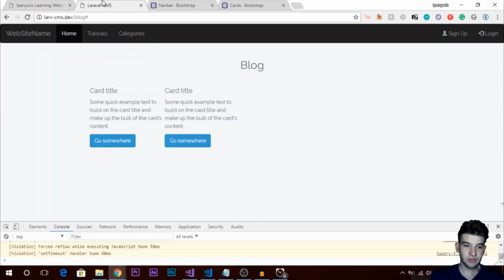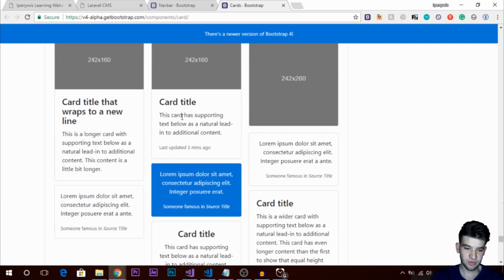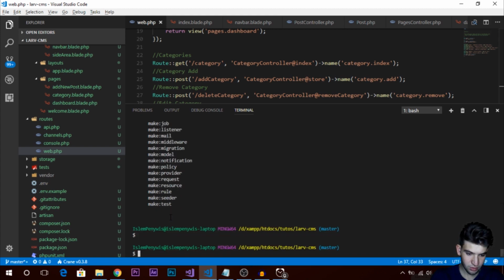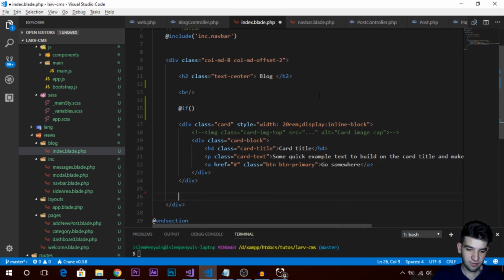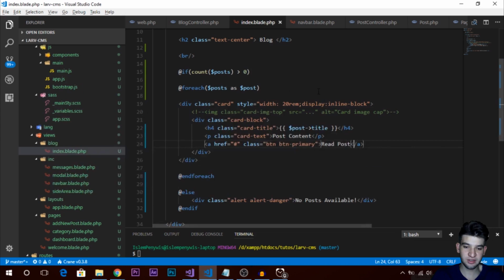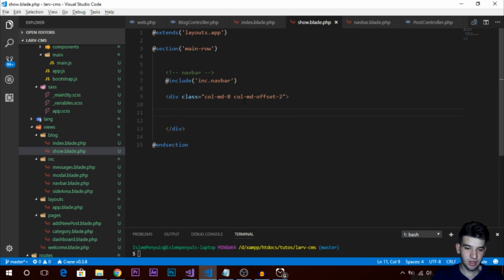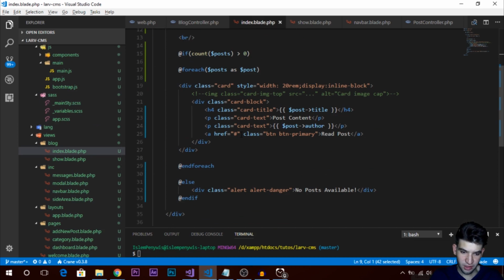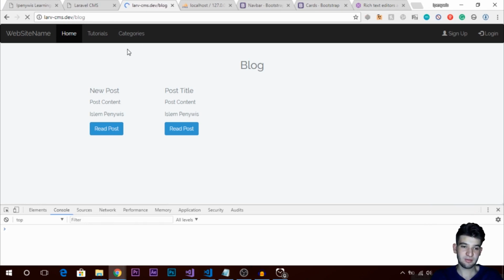Laravel CMS | N-08 | Creating a Basic Laravel Blog